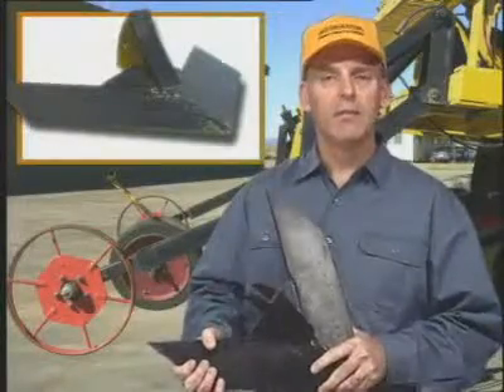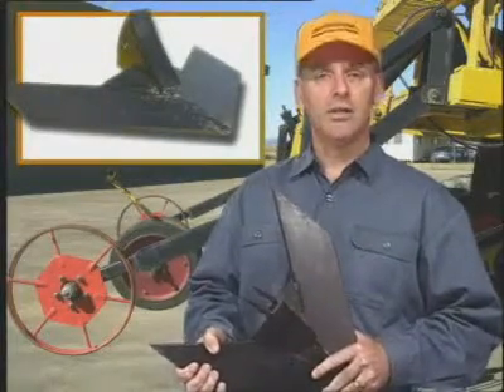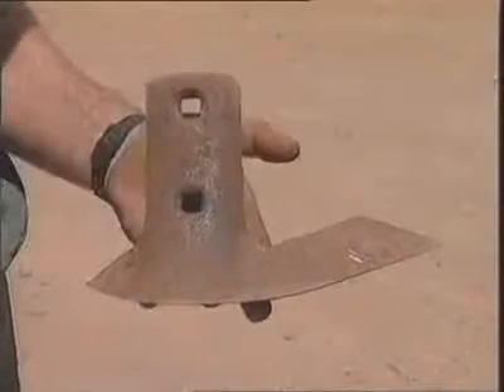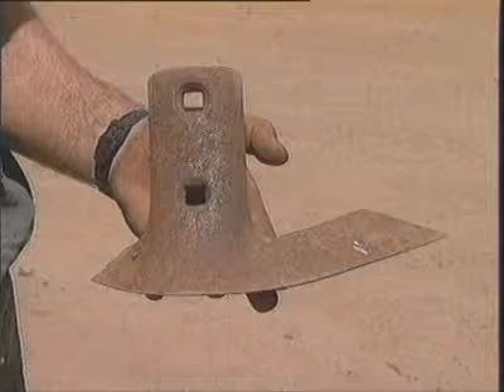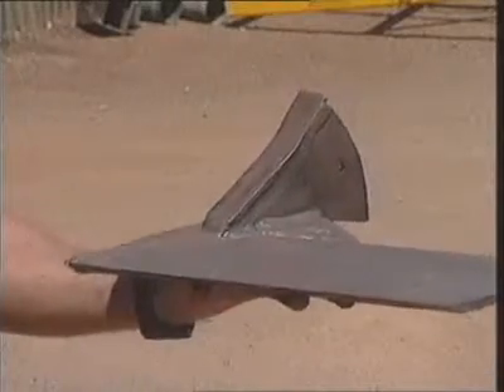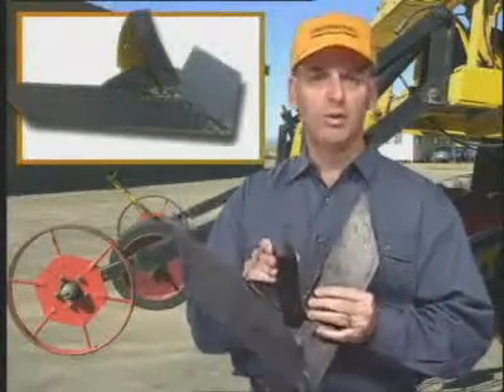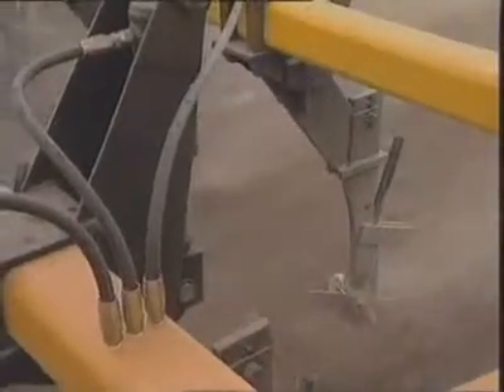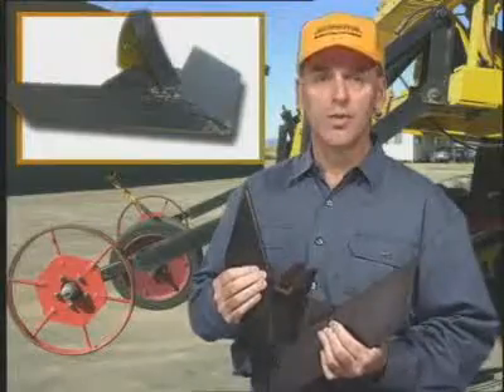Sweeps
Cultivate.

Additional information can be found at MultiFarmingSystems.com.au.